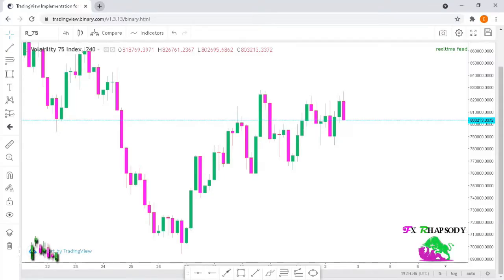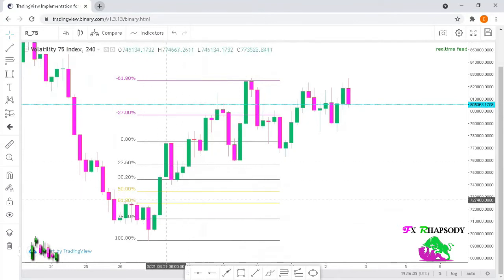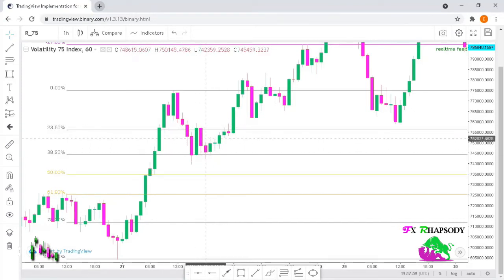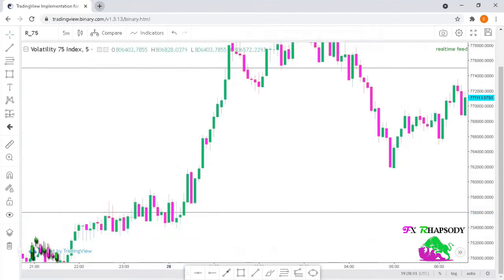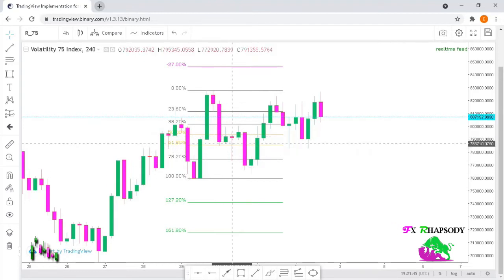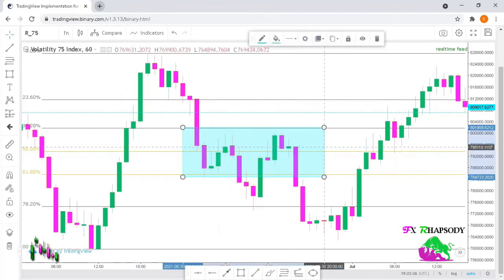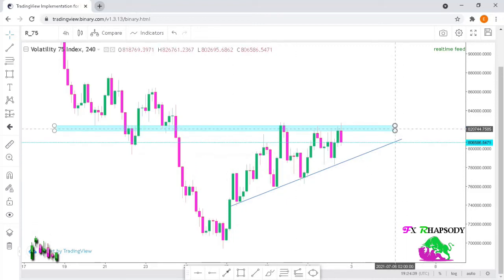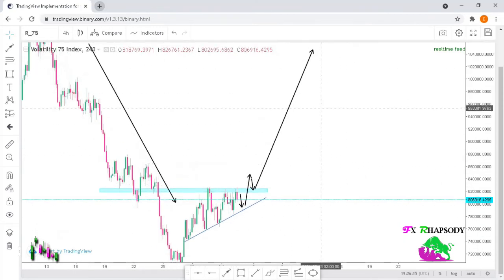VIX75 : ANALYSIS AND FIBONACCI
Here is my Analysis VIX75 and just a preview of what I look for when trading VIX75